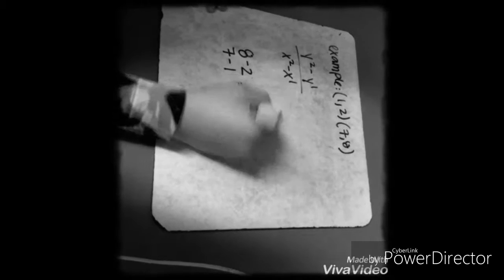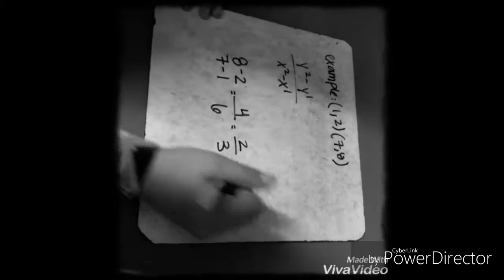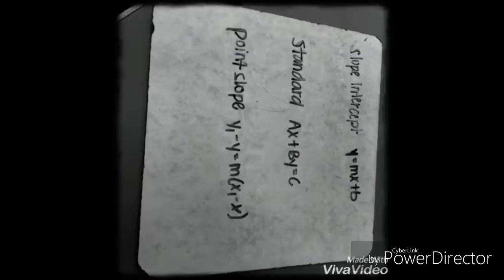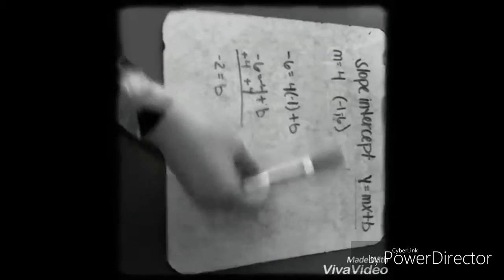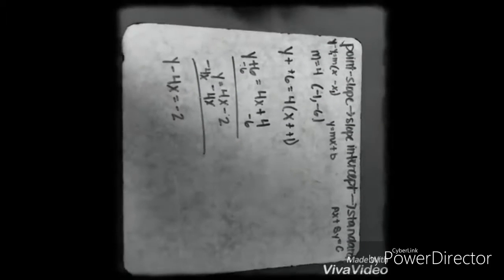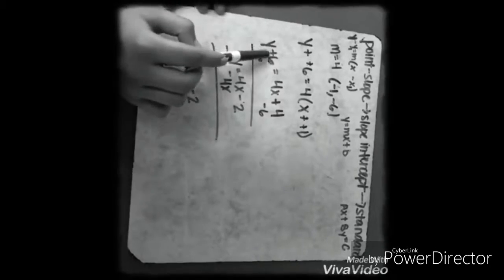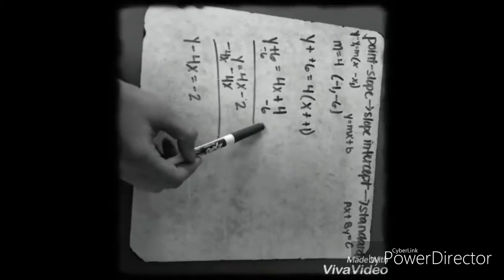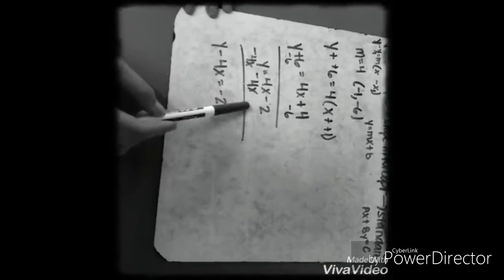Pizza Slope Project By: Meivi Raass